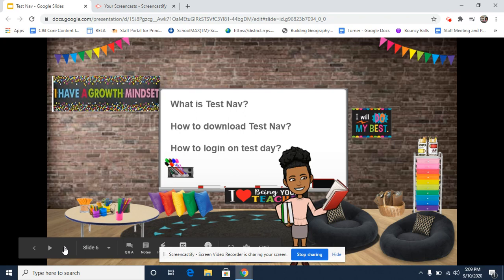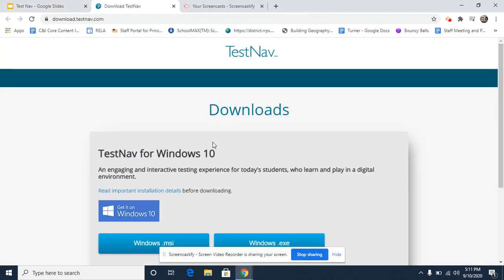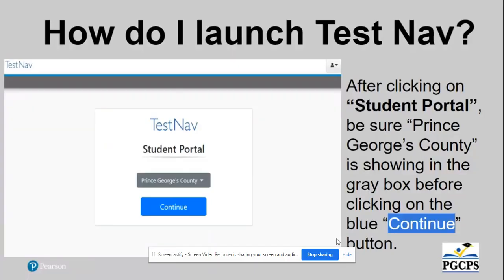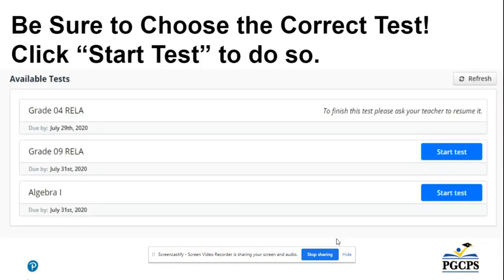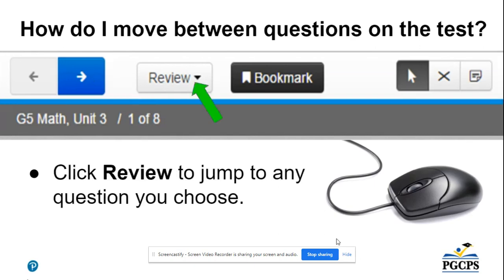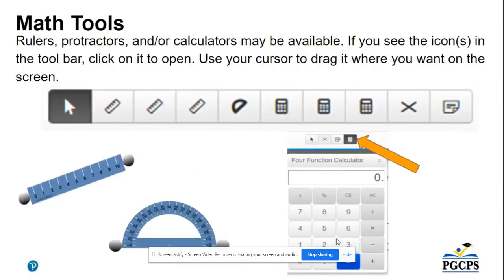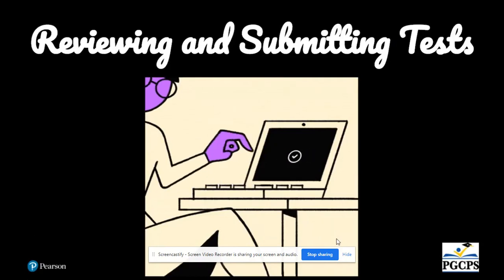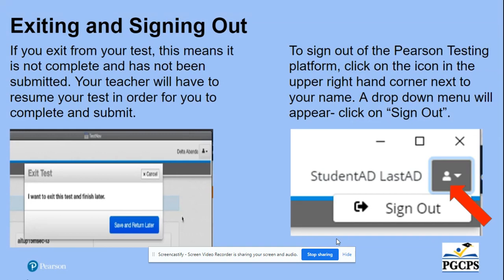Magnolia Elementary Test Nav Q&A